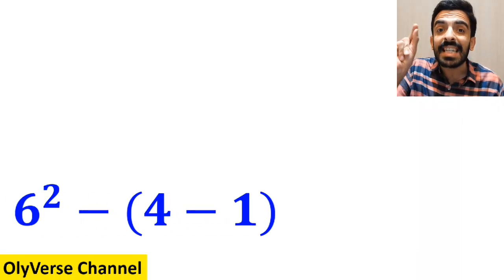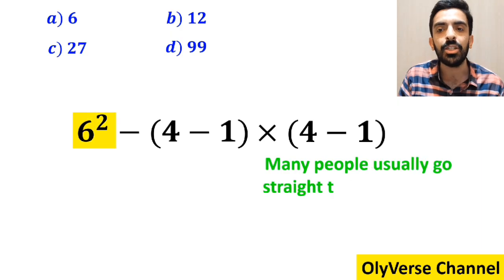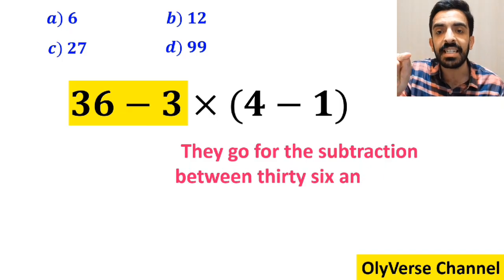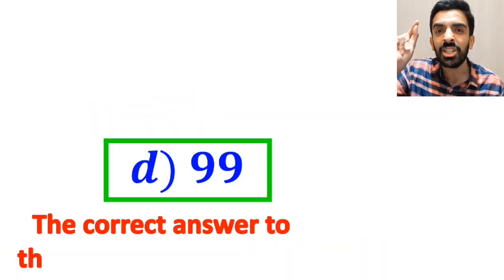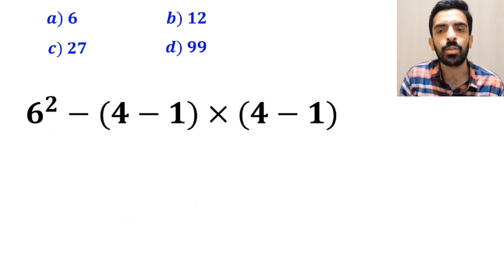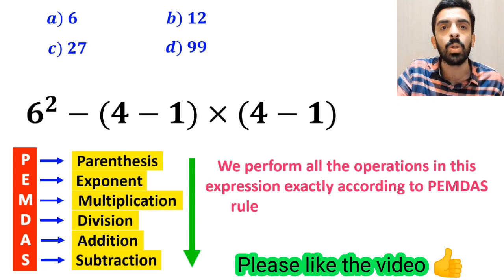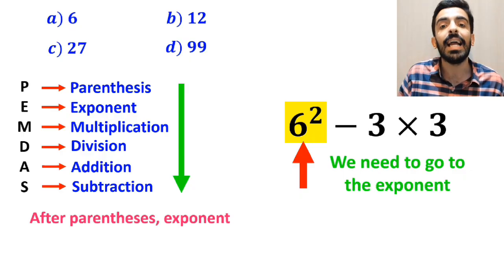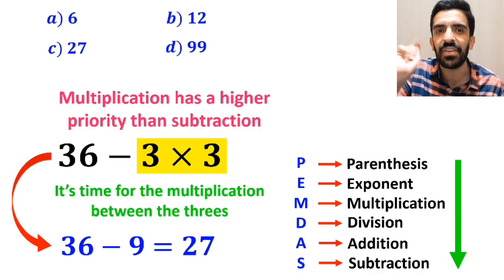Very Tricky Math Question That 99% of People Get It WRONG! 🤯 Can You Solve It?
🔥 This math question looks simple... but it actually tricks almost everyone! 😱
Can you solve it correctly using the PEMDAS rule? Let’s see how sharp your mind really is! 🧠✨

Drop your answers and thoughts in the comments — I’m super curious to see who gets it right! 💬